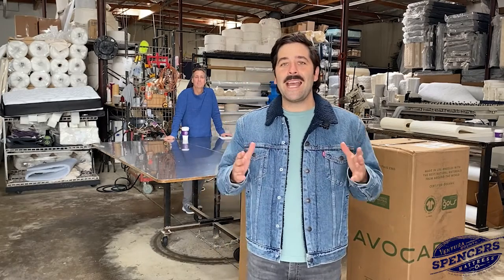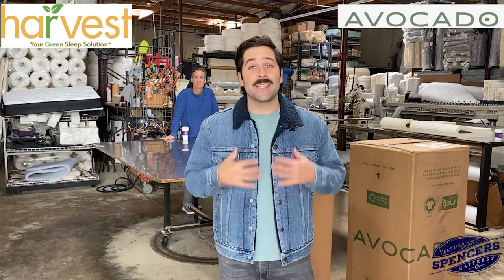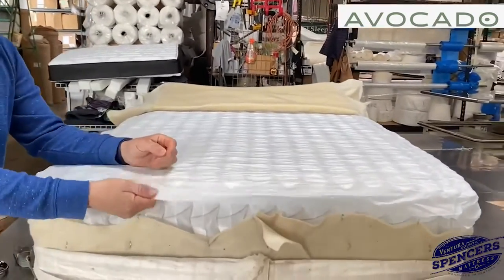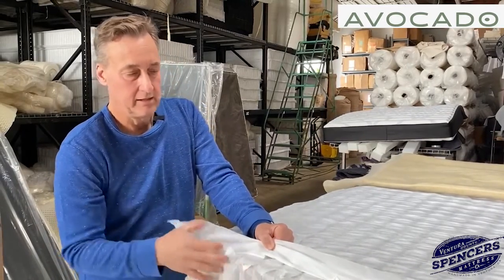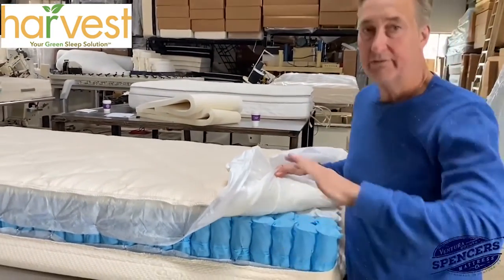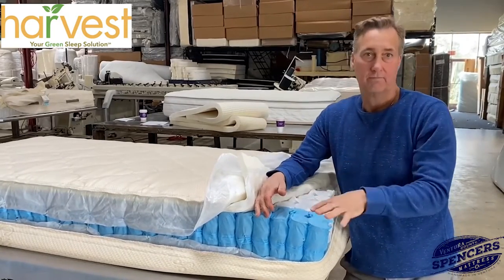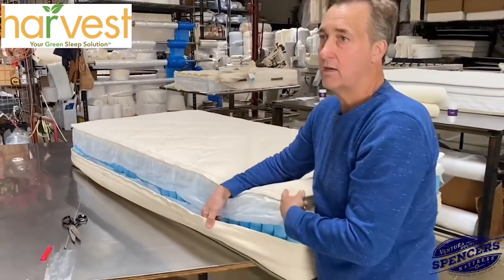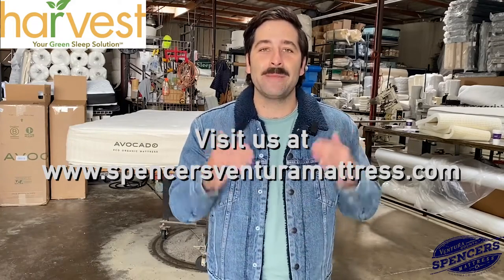Avocado Mattress vs Harvest Green Mattress (short version)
For years we have railed against any and all bed in the boxes, but on a recent visit to a Las Vegas trade show for the mattress industry Spencer came across Harvest Green an all new all organic and natural mattress line that is a very similar build to Avocado the one bed in the box company we used to occasionally recommend to our customers. So we decided to compare an Avocado Green Mattress to Harvest Green, both base models. See what you think.

Chapters
0:00 Intro
00:50 The opening of Avocado
01:25 Myth of "Natural"
02:15 Harvest Green
02:40 Harvest Coils vs Avocado Coils
03:30 Spencer Breakdown

Today we were impressed by the quality of the build especially for the price.

Spencer's Ventura Mattress youtube is dedicated to educating the public on the truth about mattresses and the mattress industry, so people can make better decisions when buying their mattress. Whether someone is looking for a hybrid, all organic, all natural mattress or an adjustable bed or a high quality latex mattress, Spencer's Ventura and Santa Barbara mattress has you covered.

What you sleep on matters because it’s so critical to your overall health. That’s why we work hard to get the word out on the truth about the mattress industry. Please subscribe to our channel for the latest trends and insights into the mattress industry, best strategies for when buying or building a mattress or how to get a great night sleep, every night.

If you'd like more information on the best way to buy a mattress with us like the Harvest Green, check out more of our videos here on YouTube or visit our or

Or better yet come visit us
1806 Goodyear Ave,